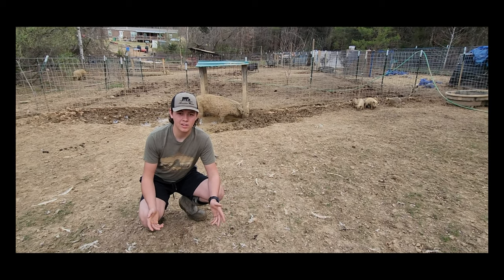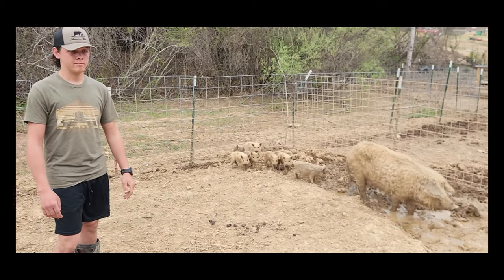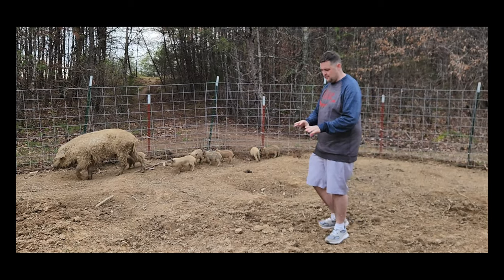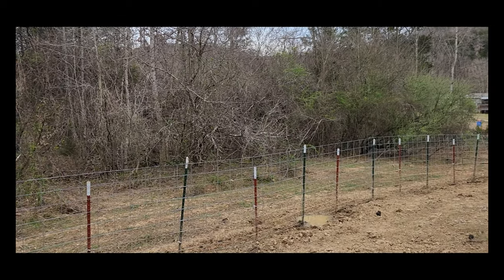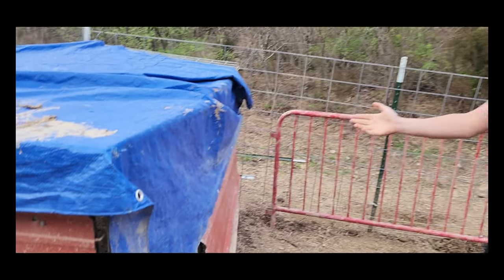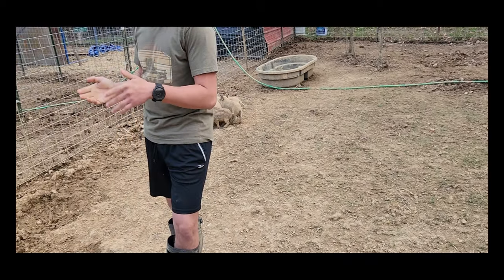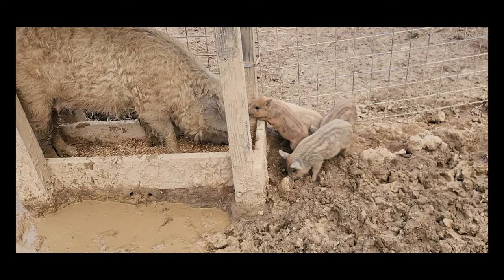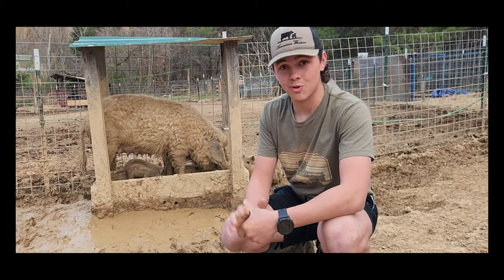Mangalista Pigs - our experience piglets to Butcher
In the world of raising pigs on pasture Kune Kune have rained supreme.  That title may not last with the arrival of this new pasture breed.

come along with us as we share our Manga journey.

Raising a few pigs is a great way to supply your family with food that you know is as good as it gets. Despite what you may think, it’s not hard at all to get started with raising pigs as a beginner.

This video will hopefully serve to give you an idea of what’s needed to raise your own pork.